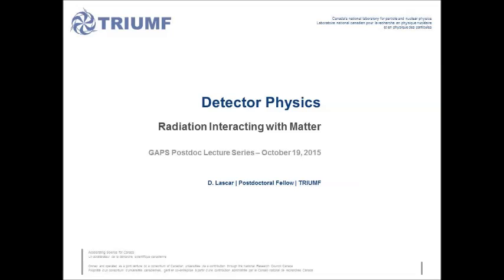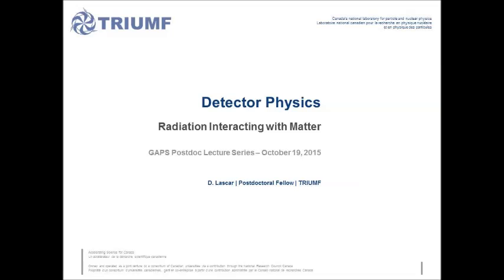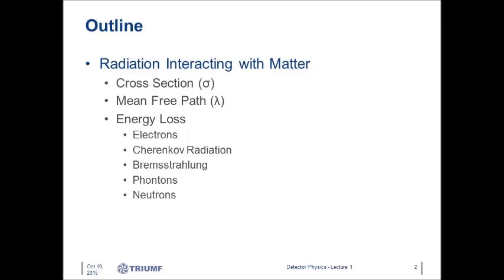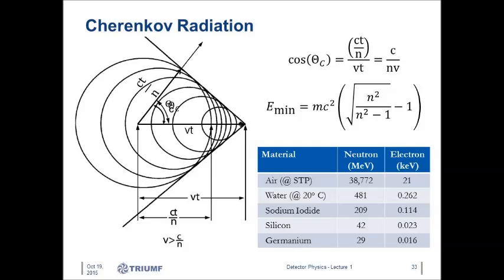Detector Physics - Lecture 1 of 6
Daniel Lascar's Detector Physics class. Part of TRIUMF's Postdoc Lecture Series.
Lecture given on Oct. 19, 2015